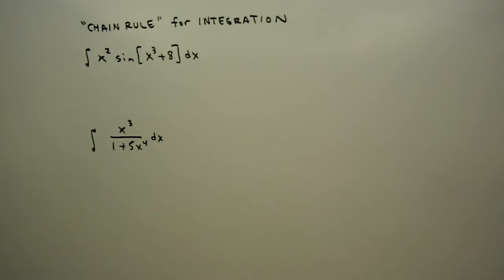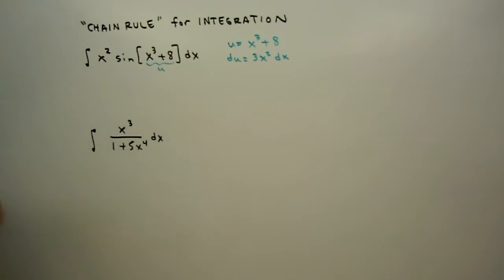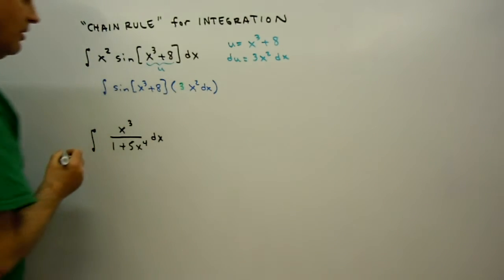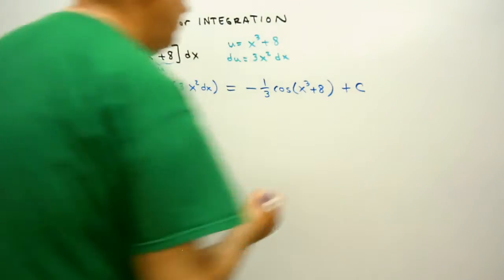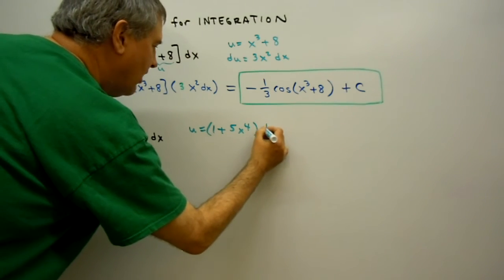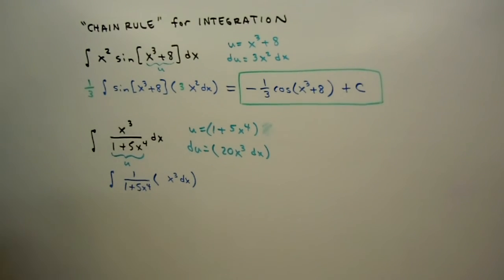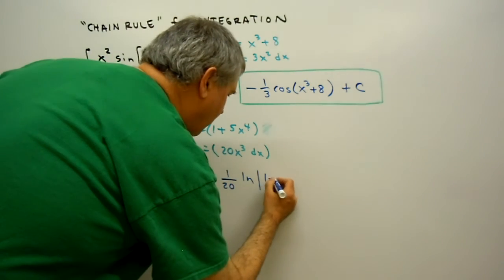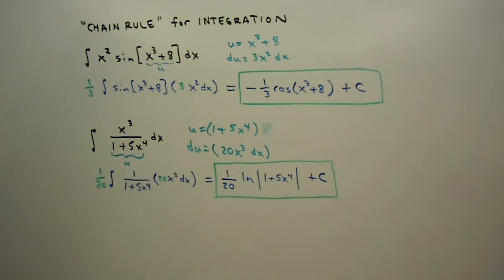Examples Chain Rule for Integrals 2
Examples of the Chain Rule for Integrals